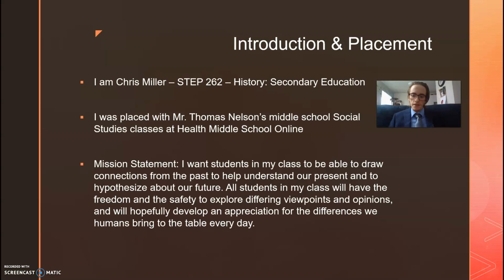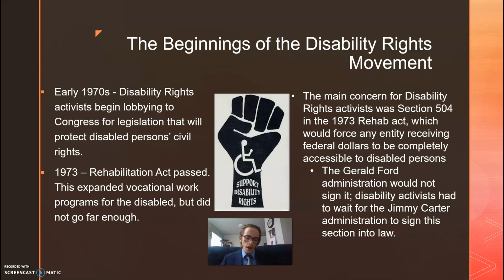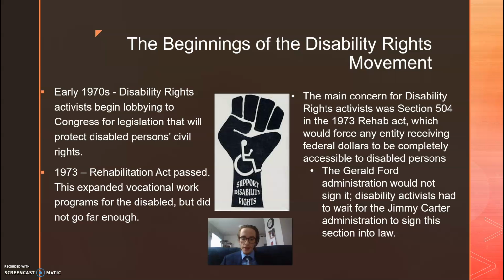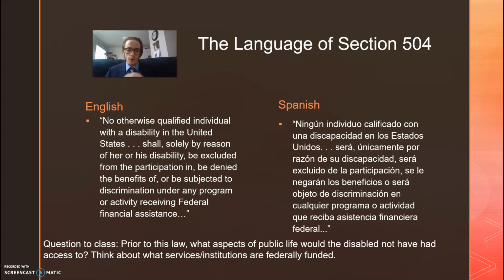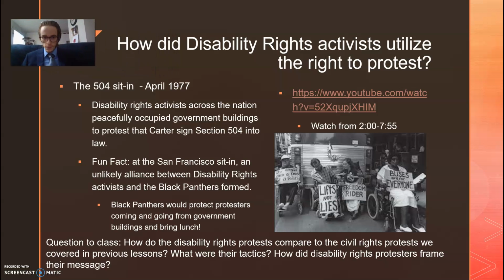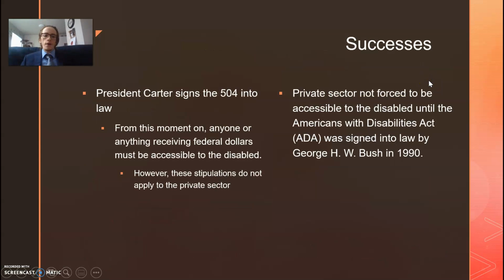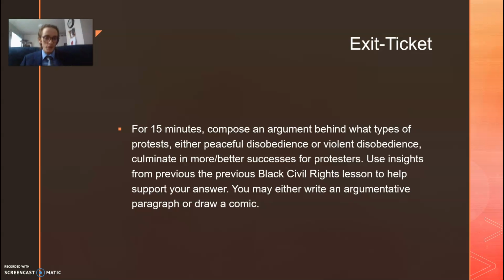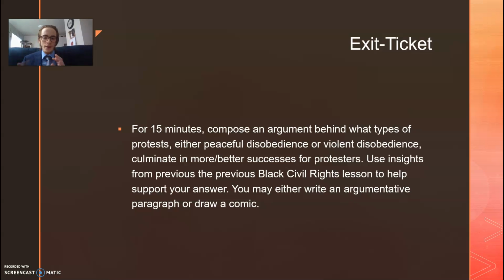STEP 262 Final - The Disability Rights Movement